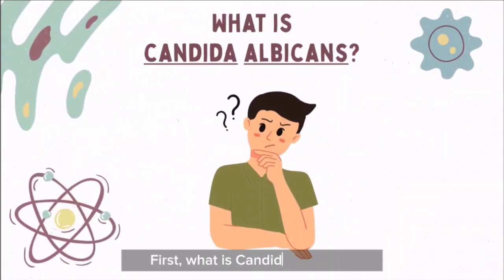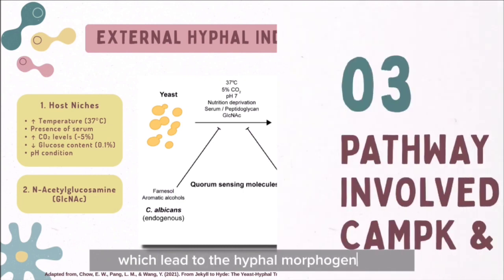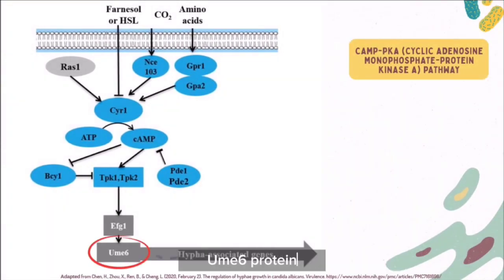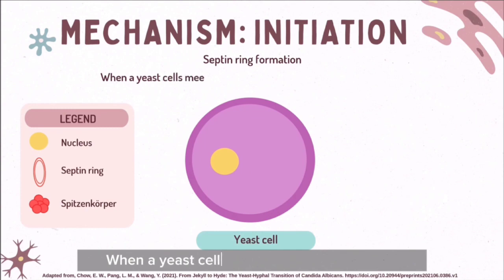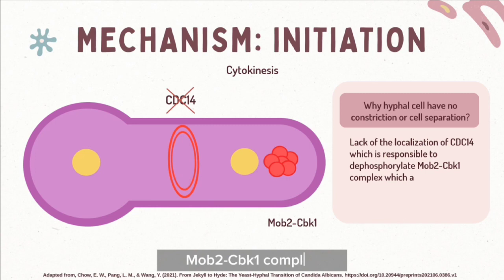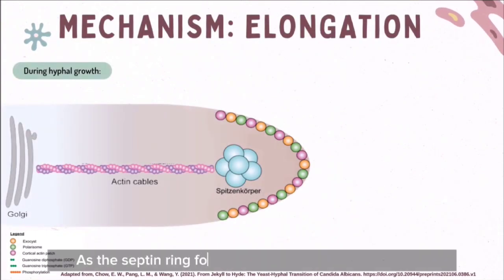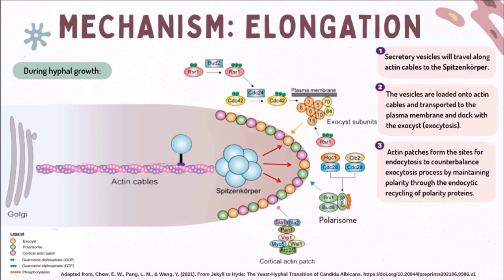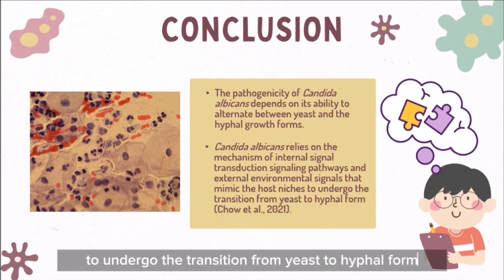Understanding The Transition From Yeast To Hyphal Growth In Candida Albicans